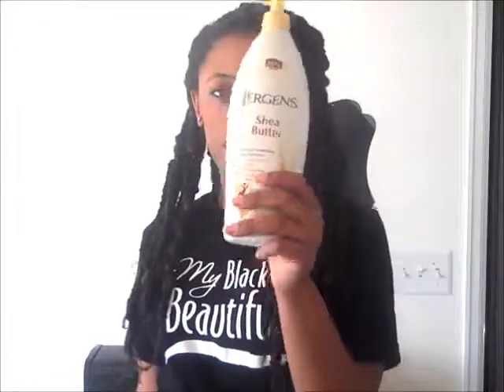Top 5 Body Products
Hey Hey Hey!! In this video I am talking about my top 5 body products. From body washes to body scrubs to lotion etc I talk about it all.